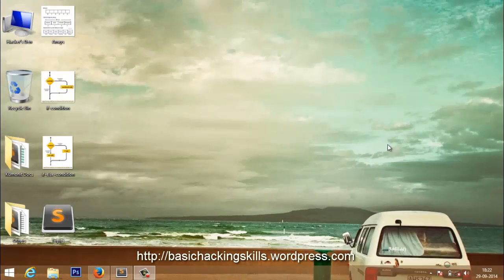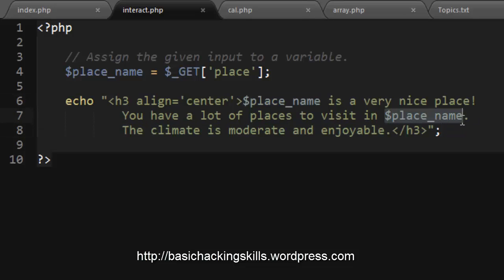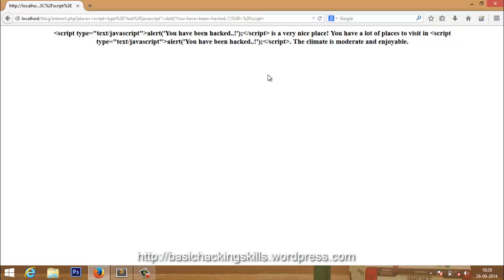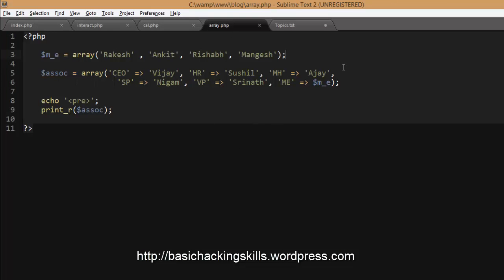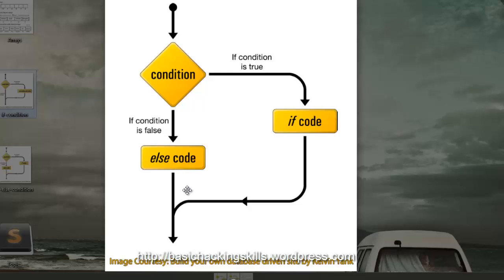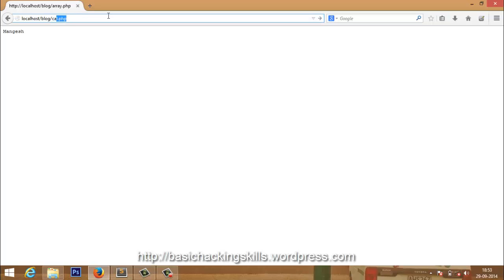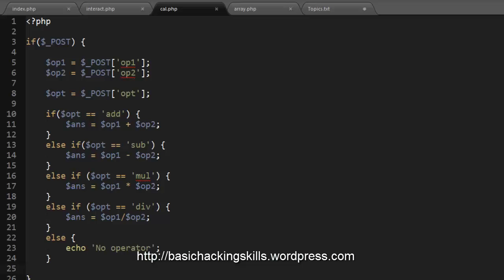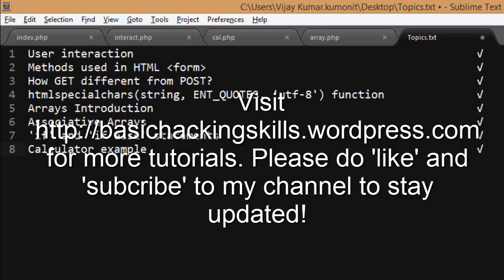#5 Web Development Basics - PHP fundamentals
This video will build up as fundamentals to the coming up lessons. You will learn a lot of things from this video. After watching this video you will be able to make a web based calculator in PHP.